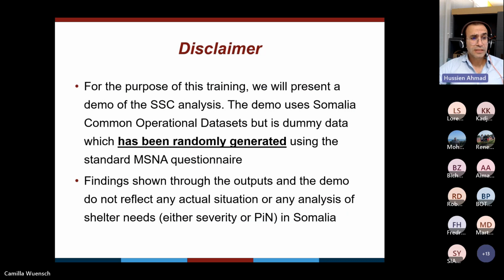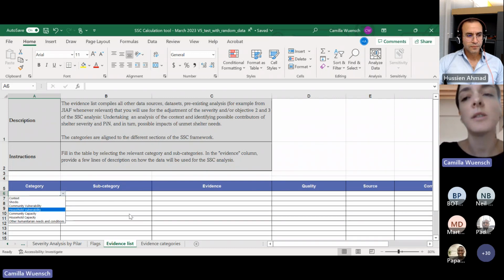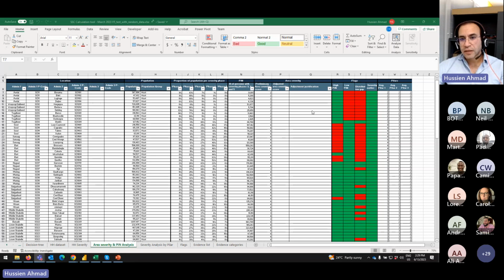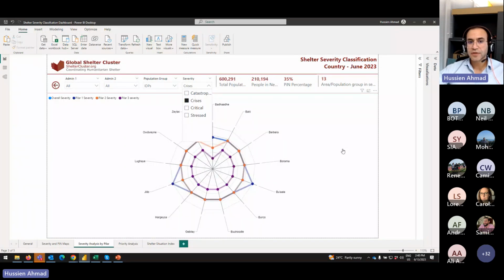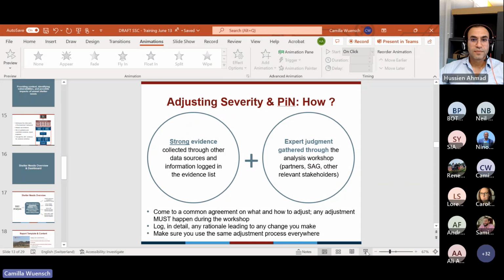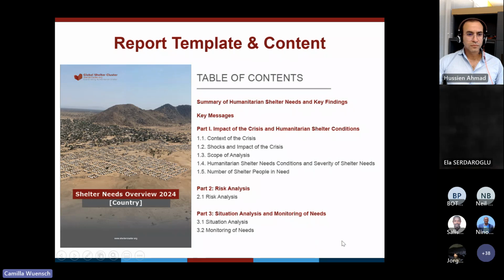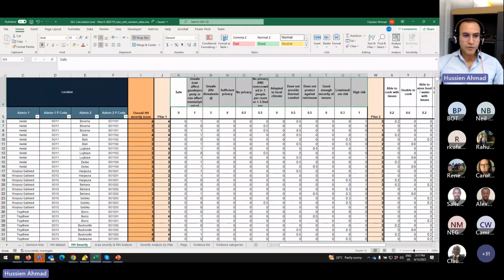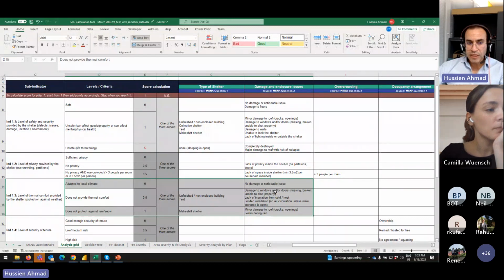Shelter Severity Classification Training Session 2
Shelter Severity Classification system is the standard framework for Shelter Cluster for Shelter needs analysis, severity and people in need estimation.
This is the part1 of series of technical trainings on the framework, the calculation methodology and tools